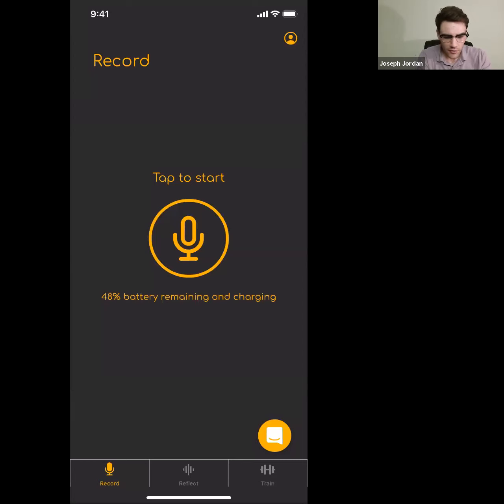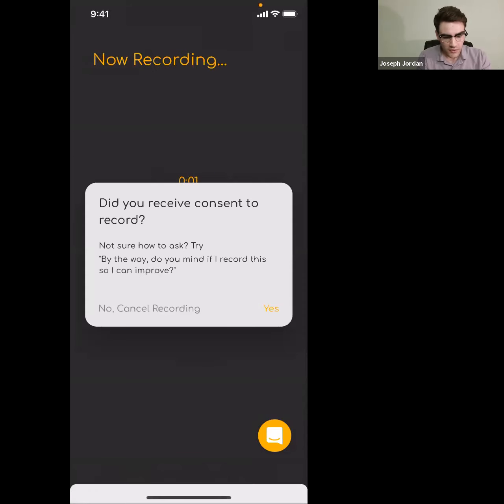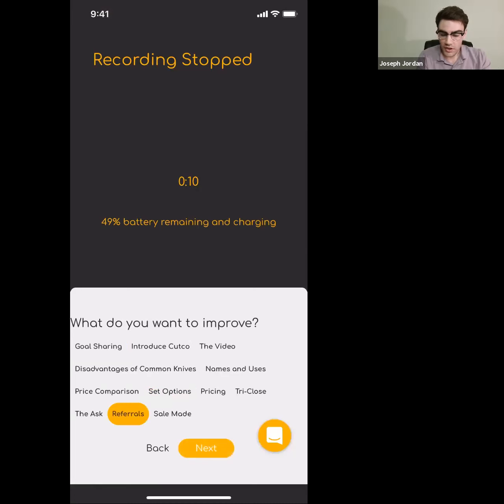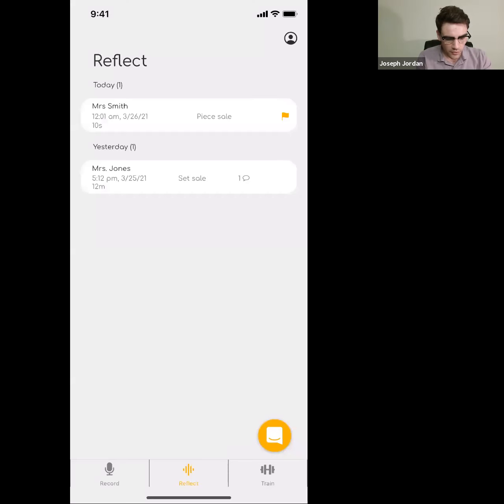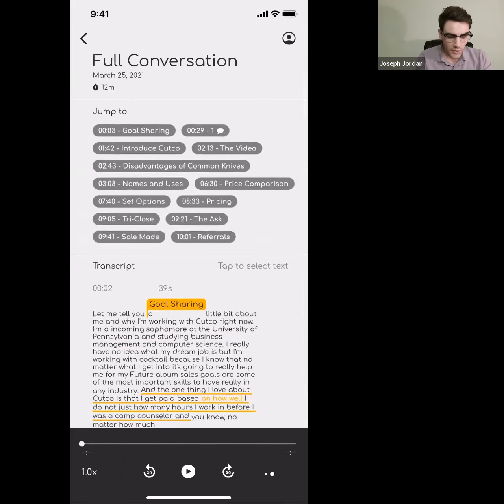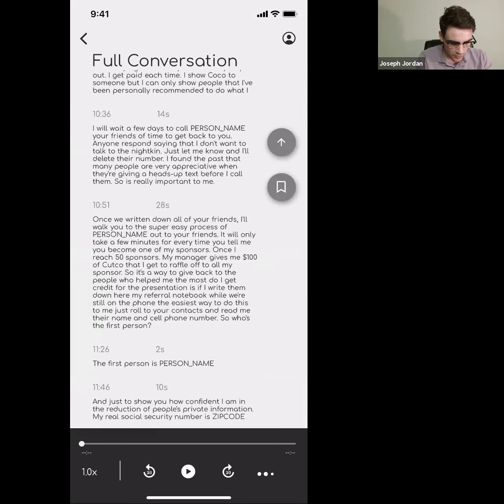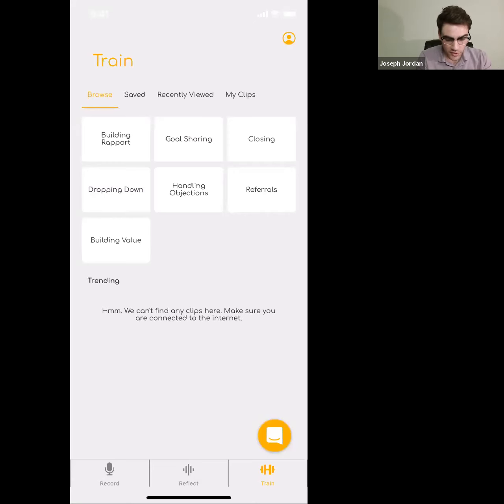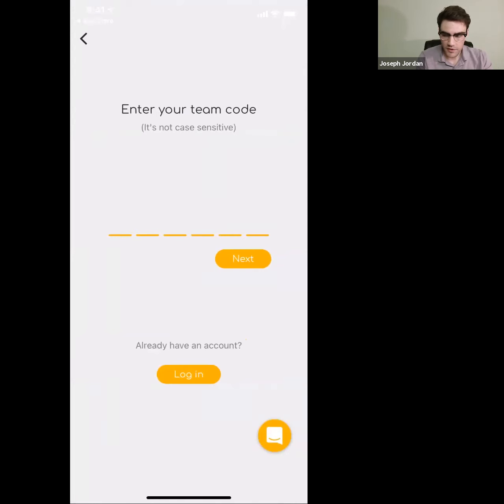How to use Siro